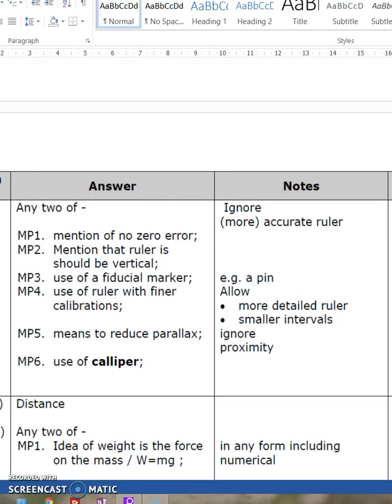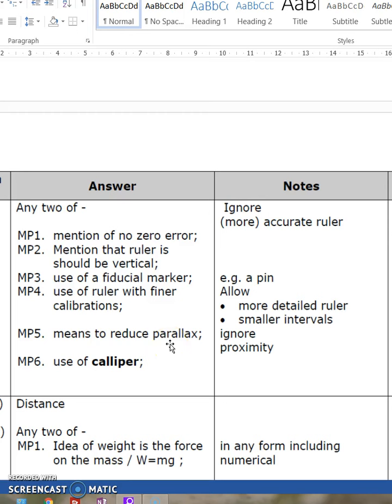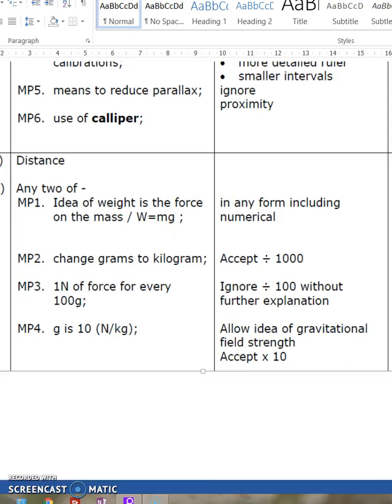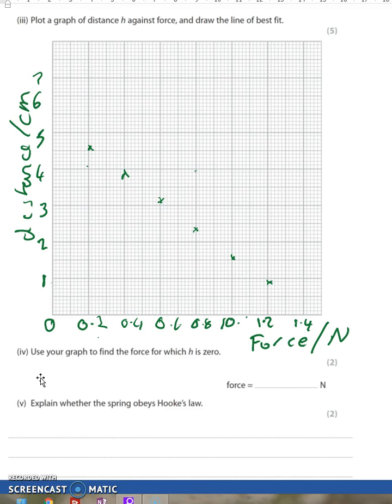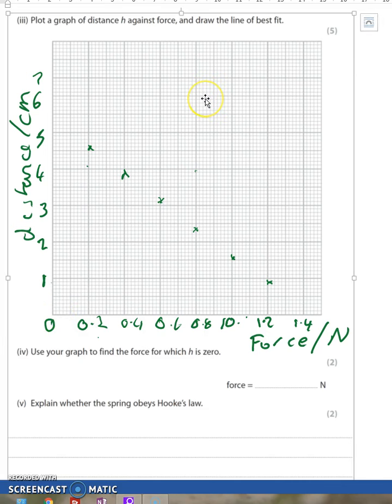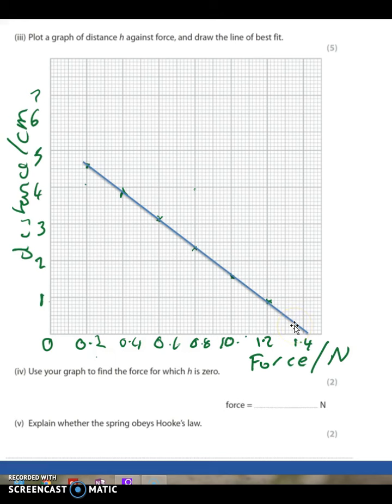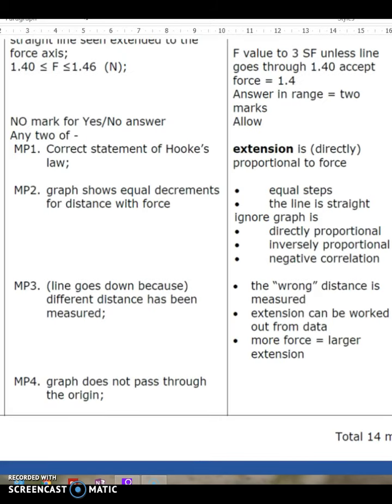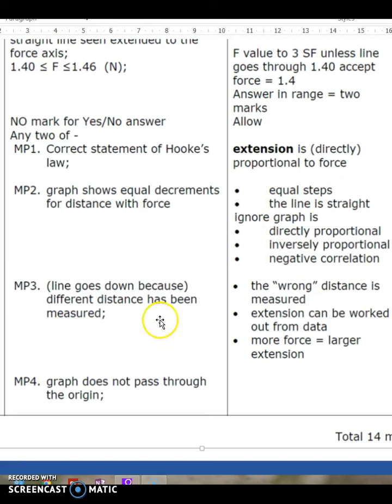Y11 Physics Trial Exam 2015, ST paper, Q2